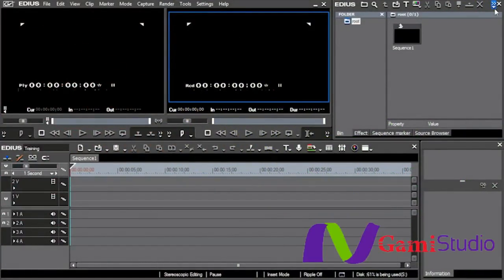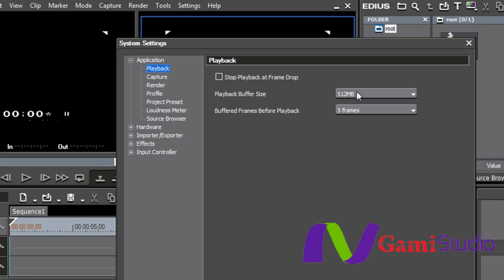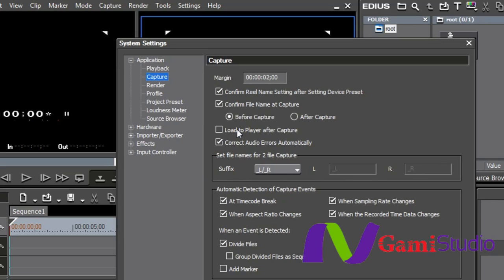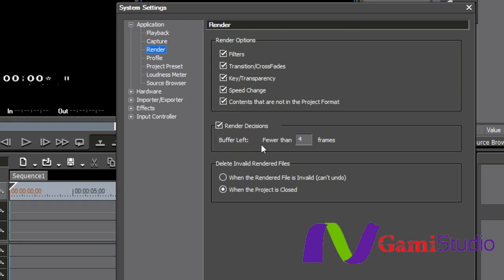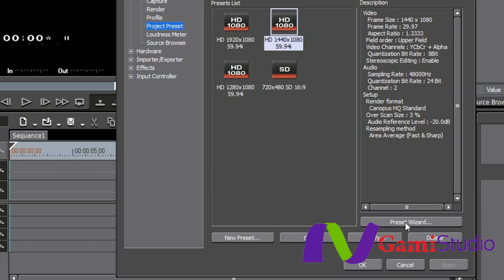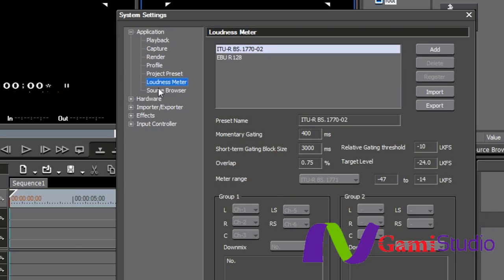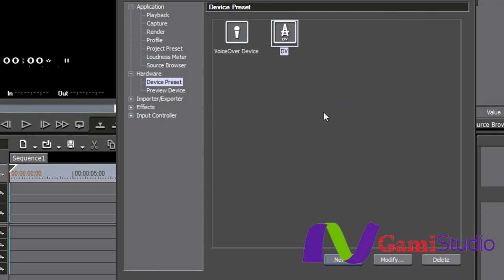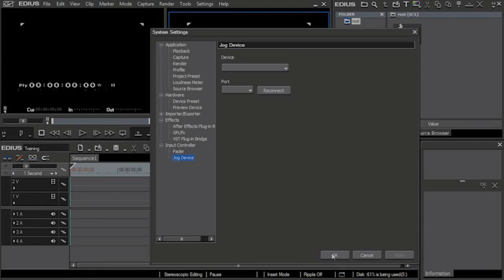edius pro 7.5 Tutorial part3 system settings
thanku...
for more facebook,whatsapp , android tricks  and any android device rooting, and complete edius tuorial with all plugins for free visit